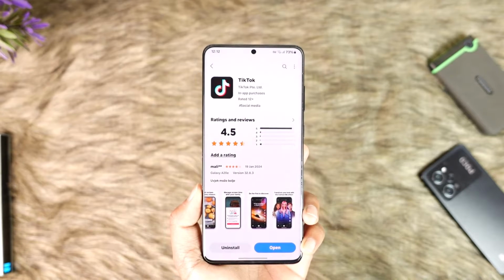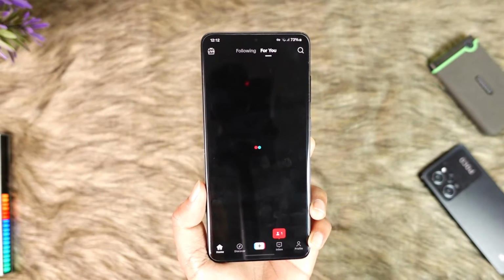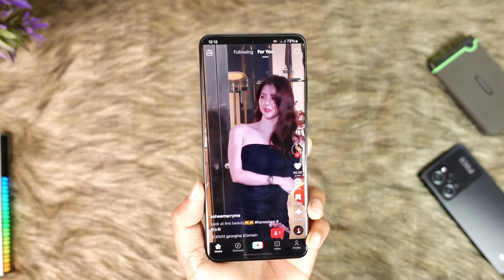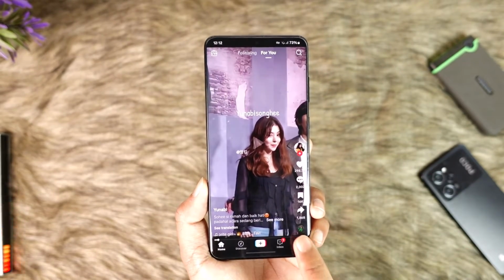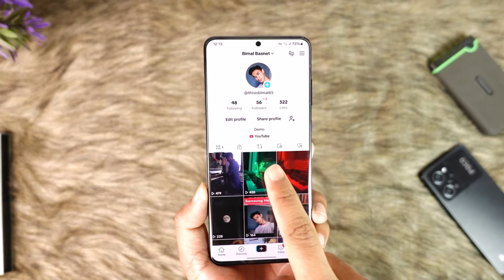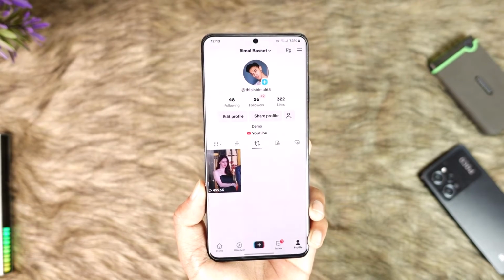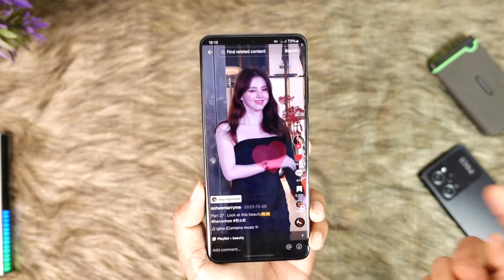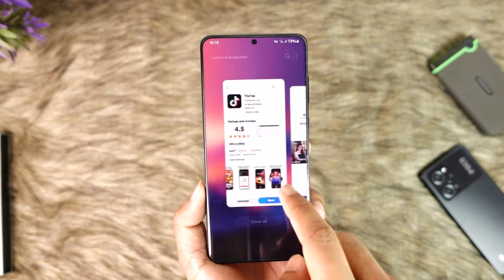How to Like Reposted Videos on TikTok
In this tutorial video, I will quickly guide you on how you can like reposted videos on TikTok. So, make sure to watch this video till the end. We try to be responsive to as many questions as possible.

► Chapters:
0:00 Introduction
0:11 Like Reposted Videos
0:53 Conclusion